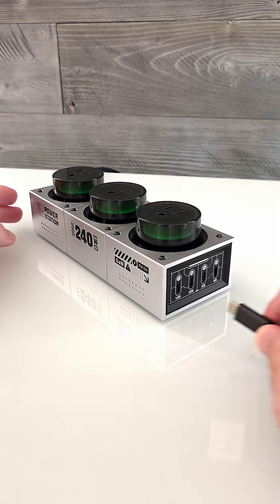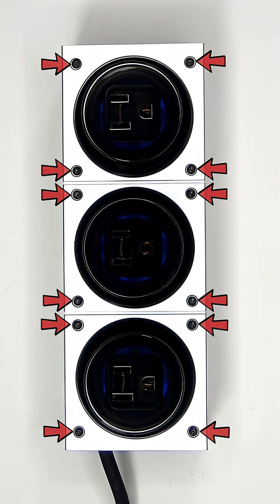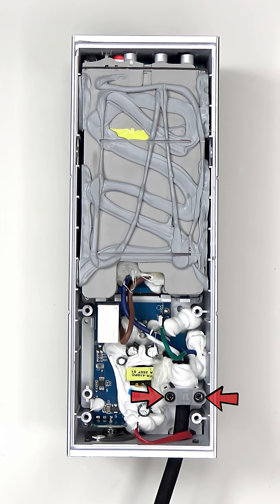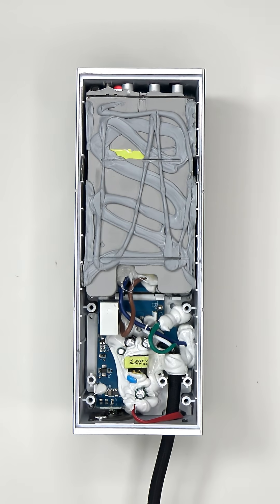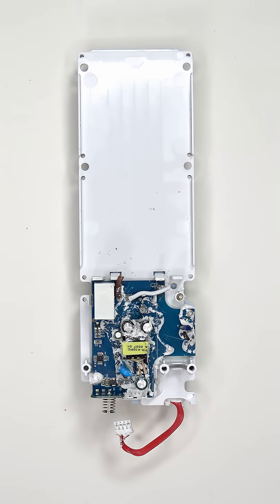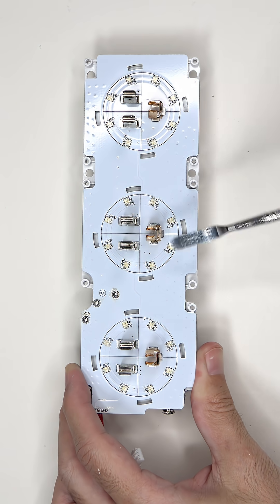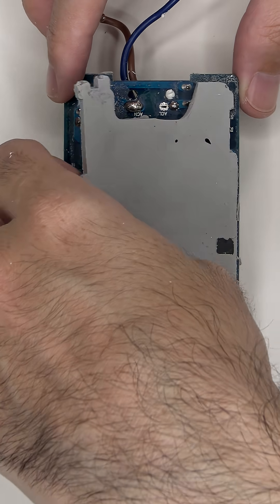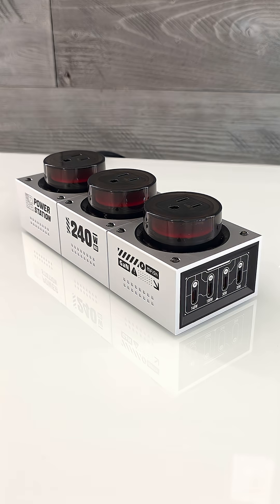A Look Inside The mFish E-Tank 240W GaN Power Station Teardown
A Look Inside The mFish E-Tank 240W GaN Power Station Teardown. @mfishofficial

300LSE Adhesive